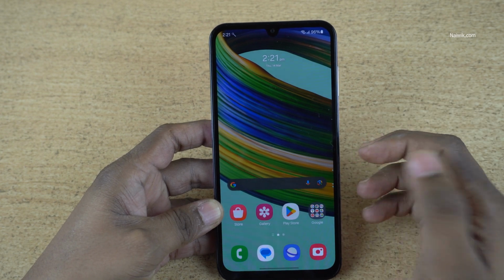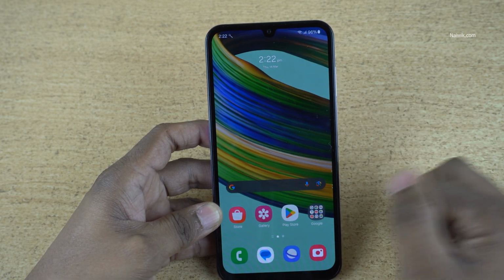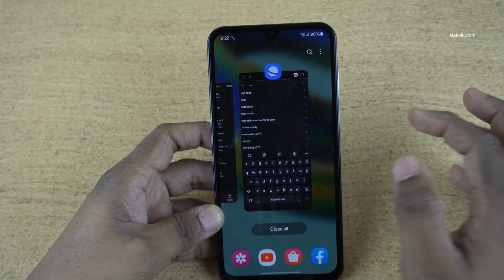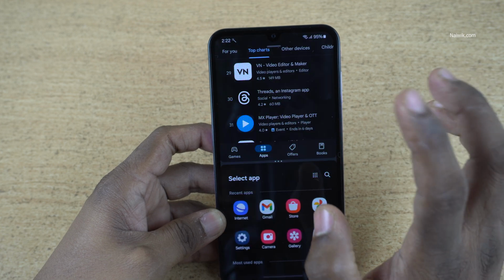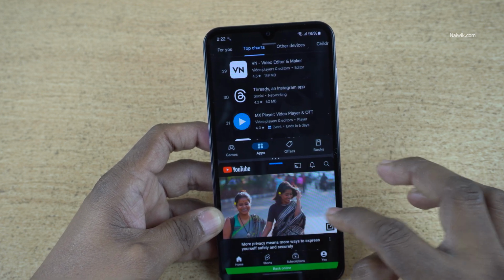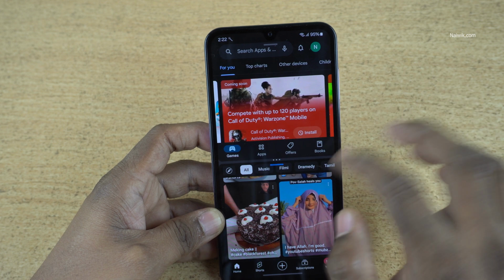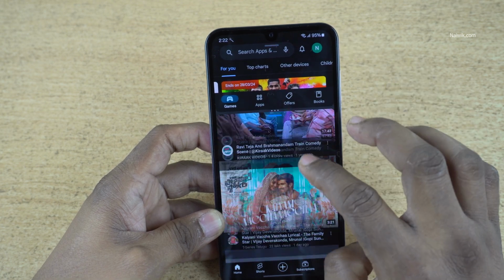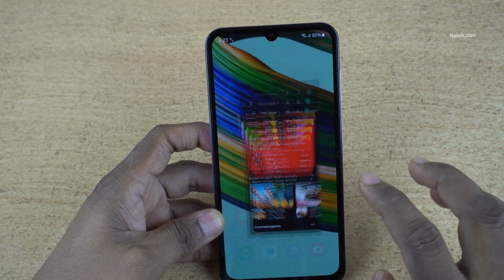How to use Splitscreen in Samsung OneUi 6